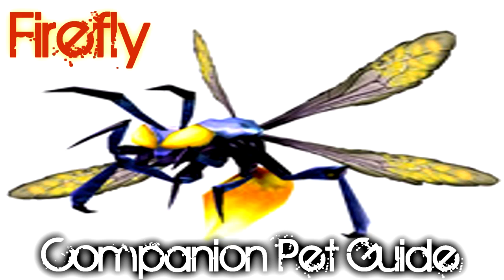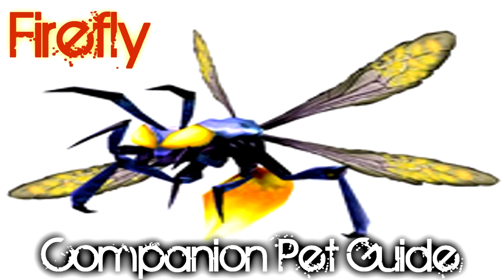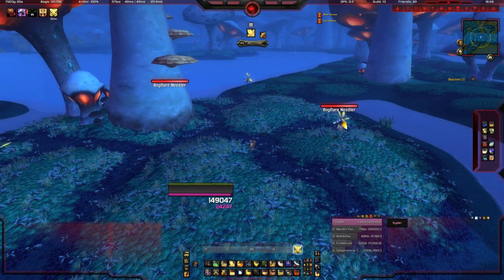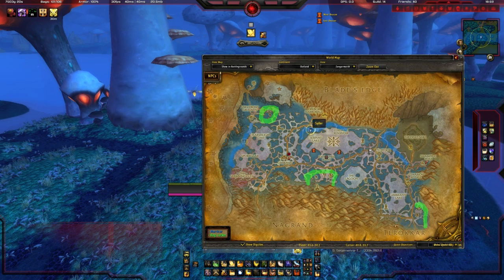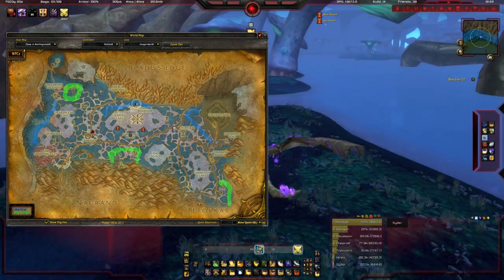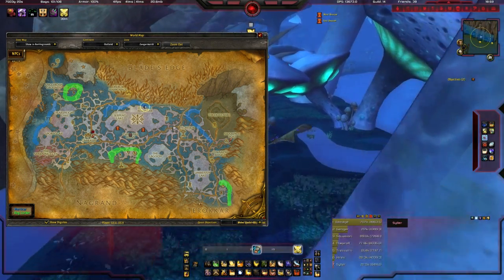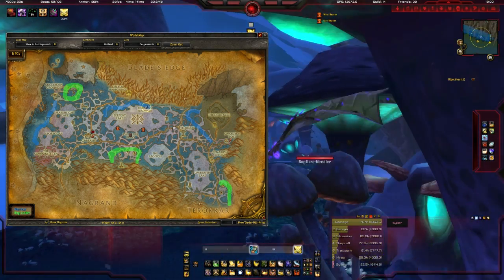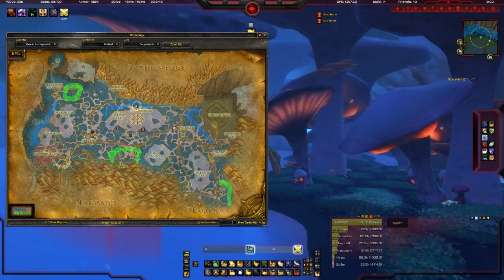Firefly Companion - WoW Companion Pet Guide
This guide will show you where to get the firefly companion. This is a rare drop from the Bogflare needler mobs in Zangarmarsh. These mobs are around level 62 and the pet is on a 1 in 1,500 drop rate.